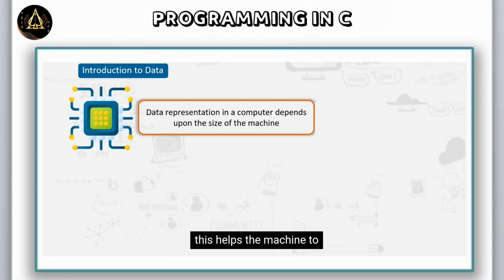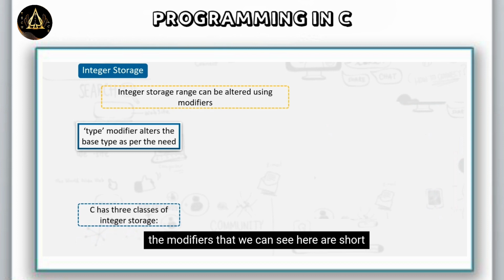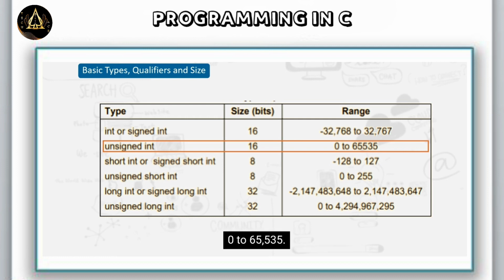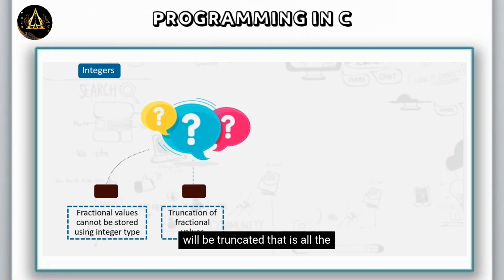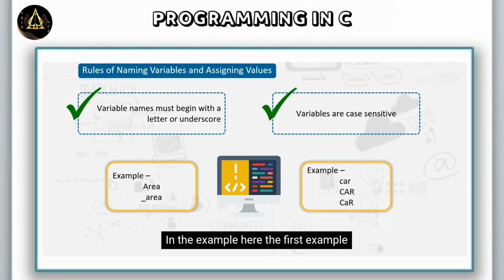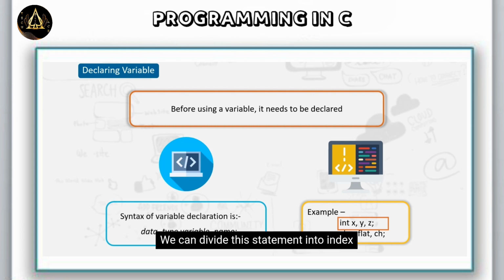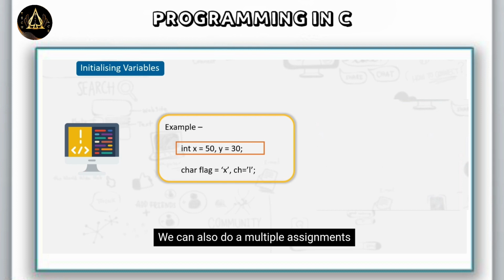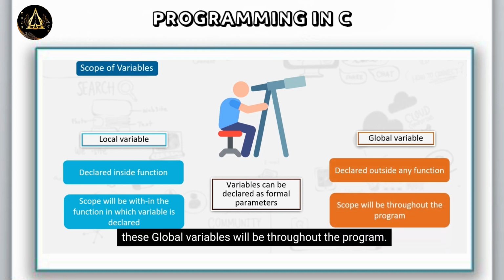Programming In C || Integers & Variables || Lecture 1.3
❇️ Hello Everyone ❇️
- Welcome to the official Channel of "Tech Talks".
- Channel for those who have a passion for :
*  Artificial Intelligence
*  Machine Learning
*  Deep Learning
*  Data Science
*  Computer vision
*  Programming & Coding Languages.